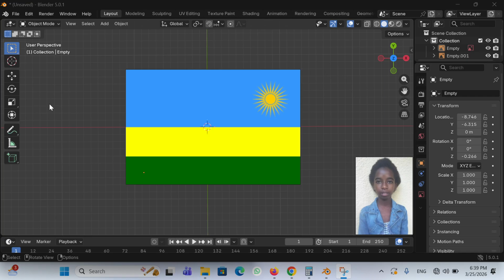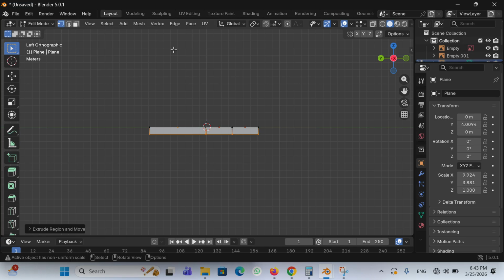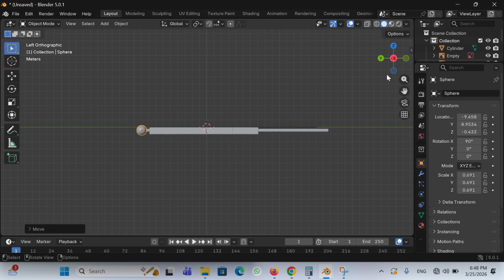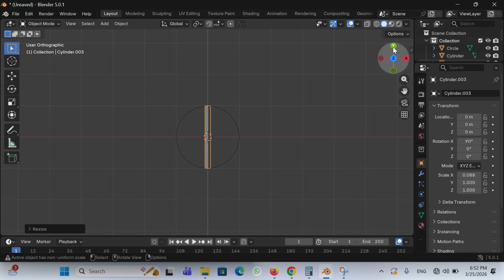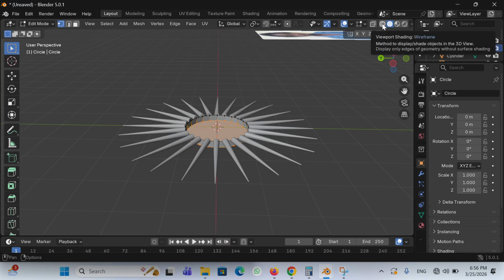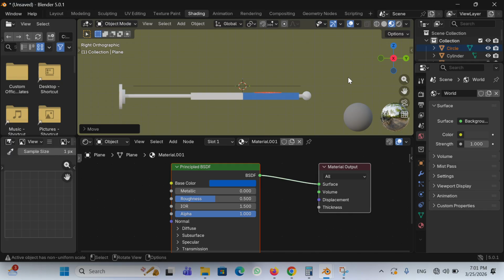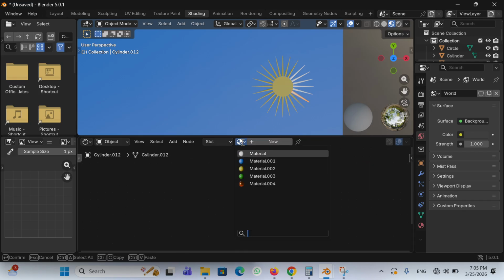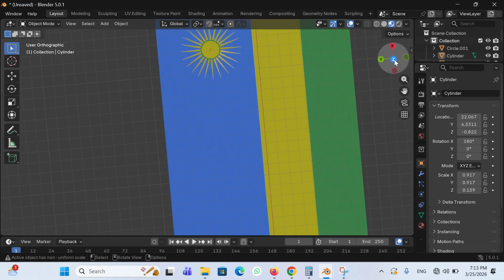How to make Rwandan National Flag in blender ( step- by-step)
This video will help both Rwandan and Foreigners know how to make the Rwandan National Flag. A flag is the main symbol that represents our country and I am happy to share with you this video.